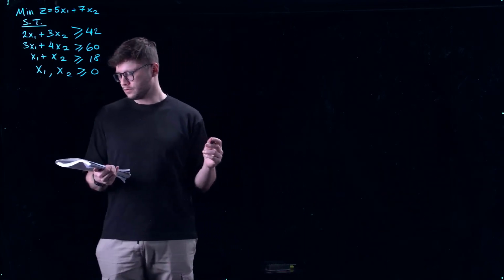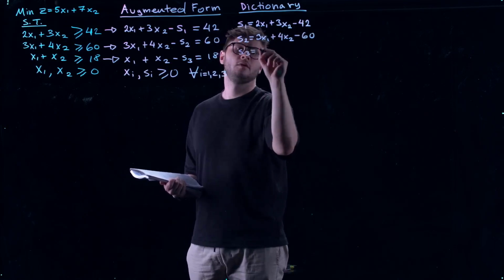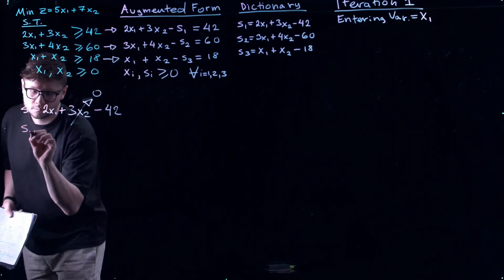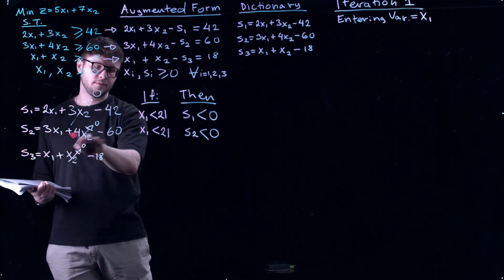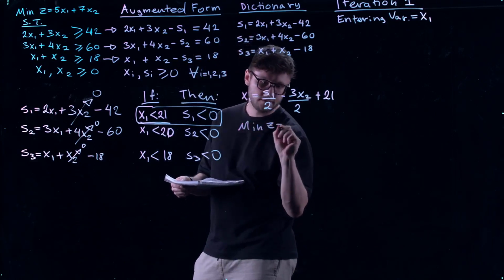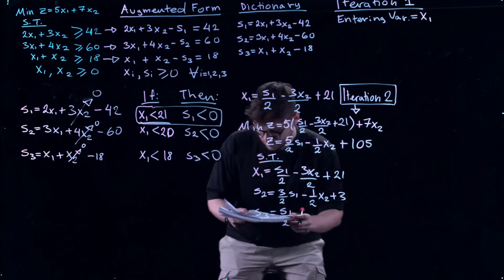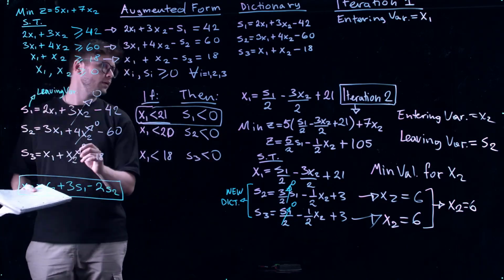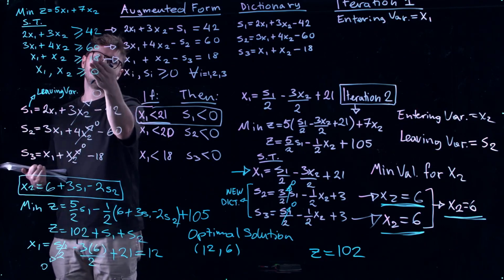INDU 323 - SIMPLEX Minimization Problem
In this video, we explain how to tackle an operations research problem utilizing the method SIMPLEX in a minimization context.